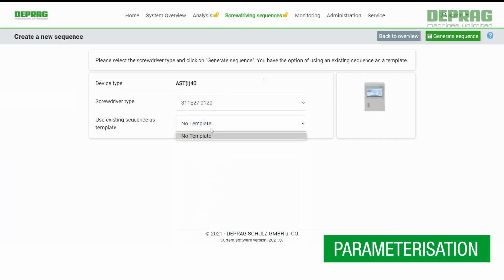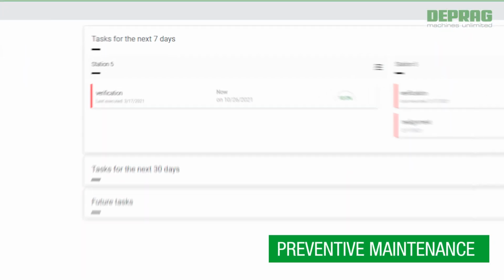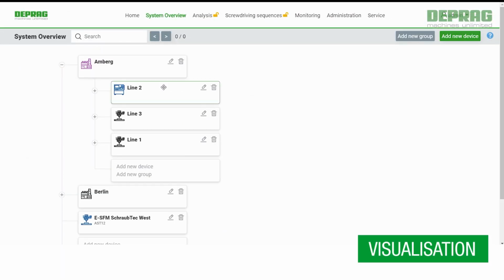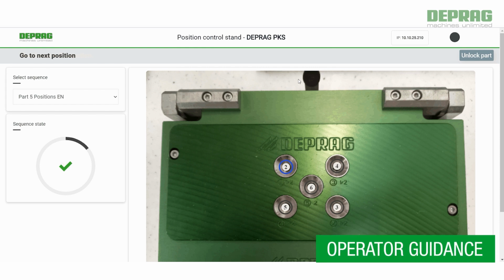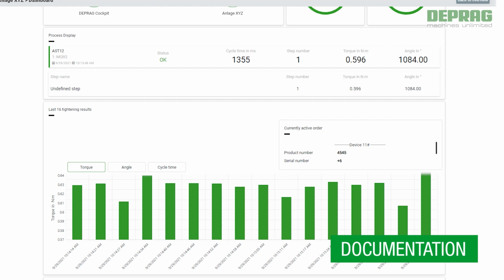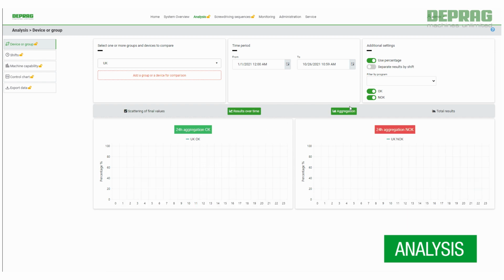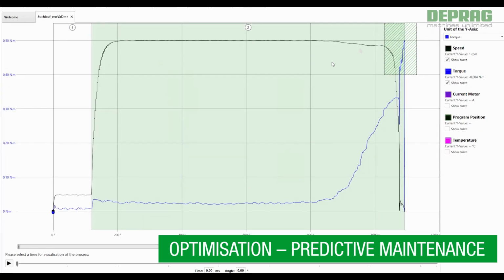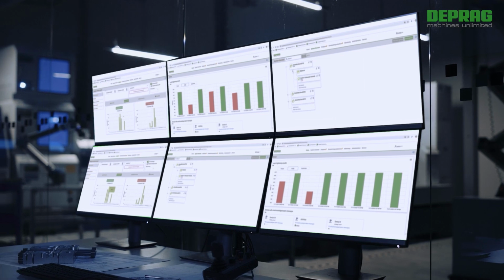DEPRAG Cockpit Video EN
Use the DEPRAG Cockpit to maintain an overview for any number of different screwdriving controllers - regardless of the manufacturer.
The software solution for screwdriving controllers that monitors production data from multiple assembly lines in various facilities in one central location – DEPRAG Cockpit.